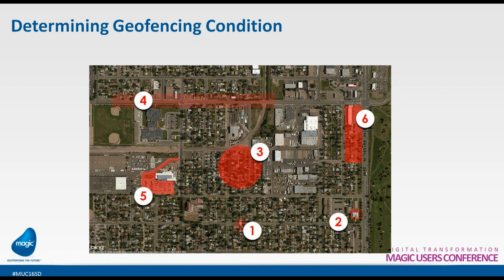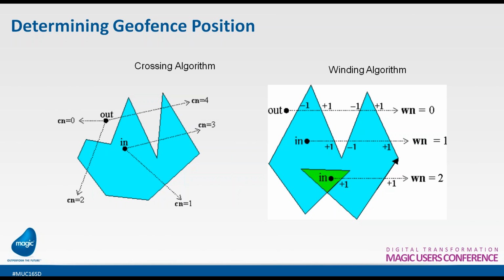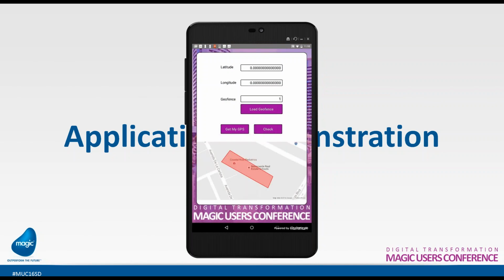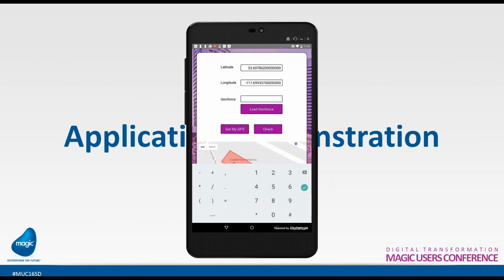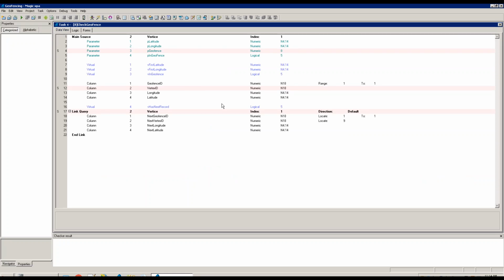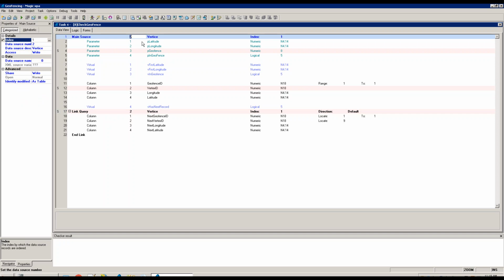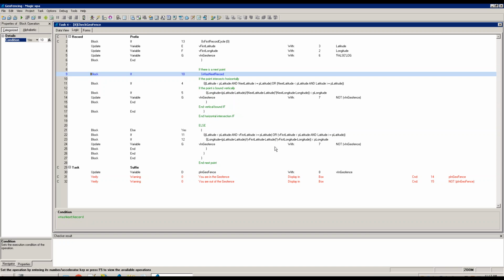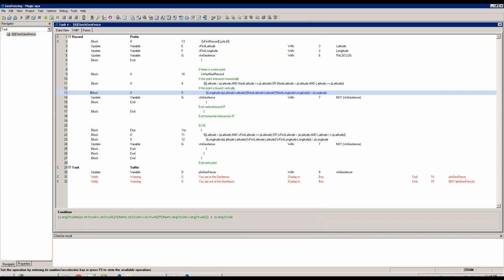Building Geofencing Apps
Learn how-to build geofencing apps using Magic xpa Application Platform. Listen to Andy Bui, a Senior Consultant for Magic Software Enterprises Americas, discuss various geofence algorithms and how-to implement them using Magic xpa.

See a demonstration now! This is a great educational session for existing customers and prospects alike! Watch now!